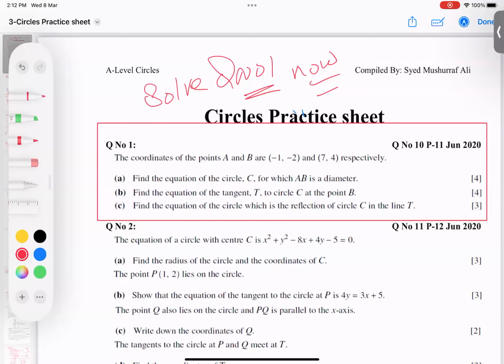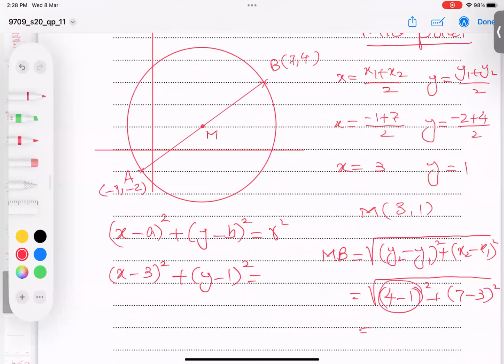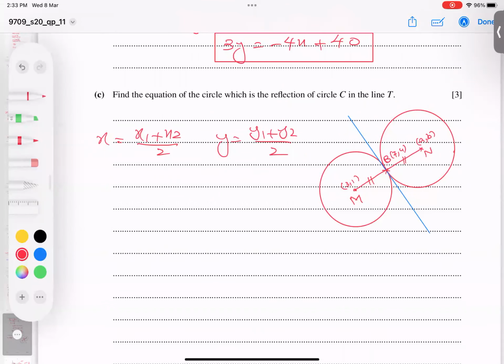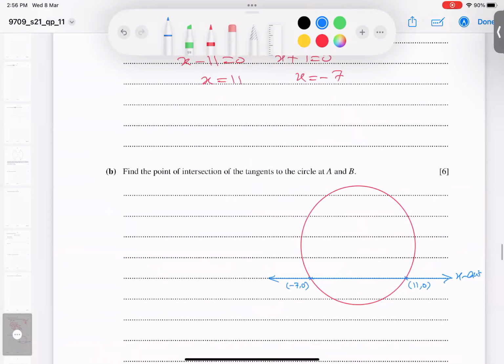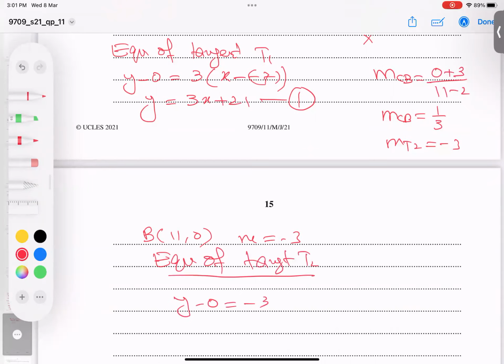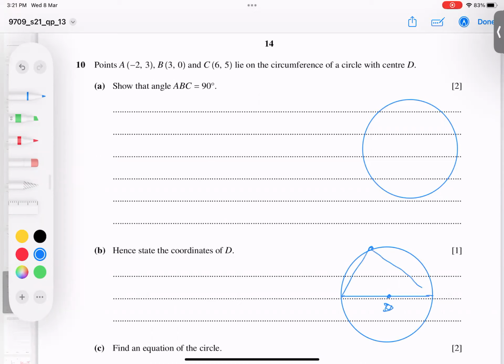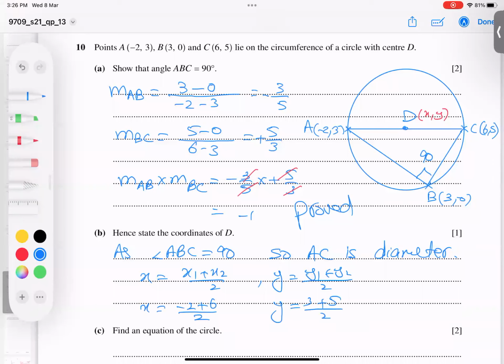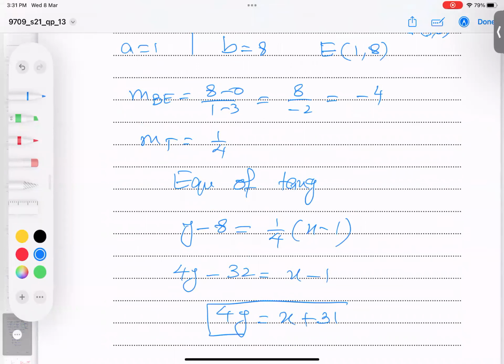Basic Concept of AS Level Circles Part # 3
Simplest way to understand AS level.
AS level circles delve into the fascinating realm of geometric shapes, focusing particularly on the properties and characteristics of circles. This curriculum explores the fundamental elements of circles, such as radius, diameter, circumference, and area, while also delving into more complex concepts like chords, tangents, secants, and arcs. Students will learn to manipulate equations involving circles, analyze geometric relationships within circles, and solve problems involving circle geometry. Additionally, they will develop skills in constructing and interpreting diagrams related to circles, fostering a deeper understanding of spatial reasoning and geometric principles. AS level circles provide a solid foundation for further studies in mathematics, as well as applications in fields ranging from engineering to physics and beyond.